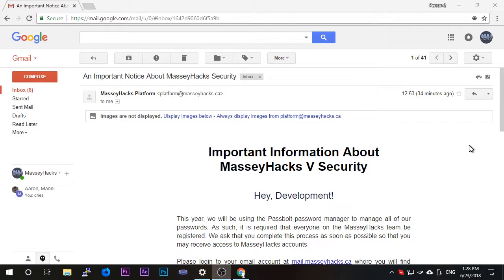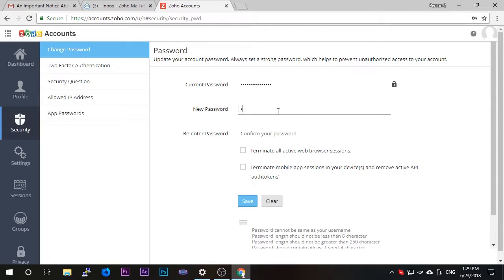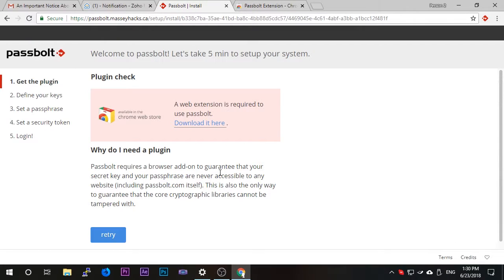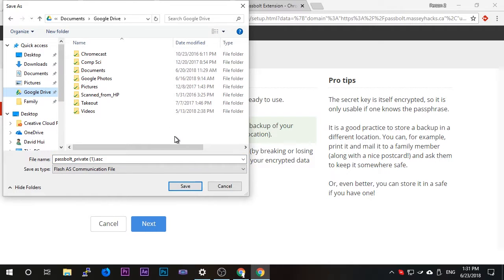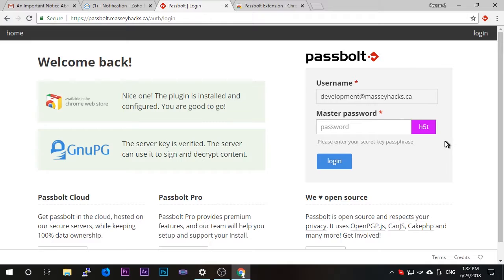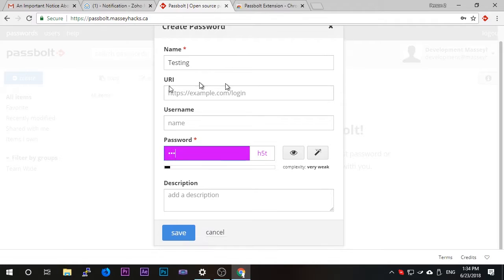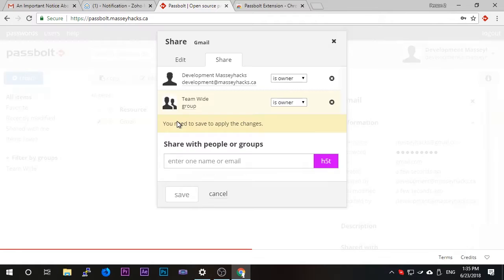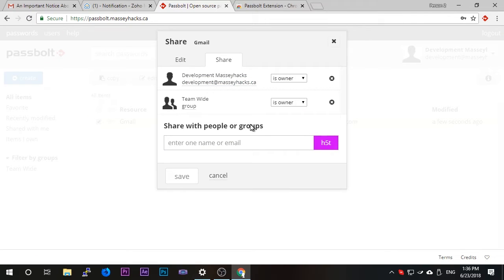MasseyHacks Passbolt Tutorial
If you have any questions, please contact David Hui, James Xu, Ryan Zhang or Henry Tu or post your question in platform on Slack.